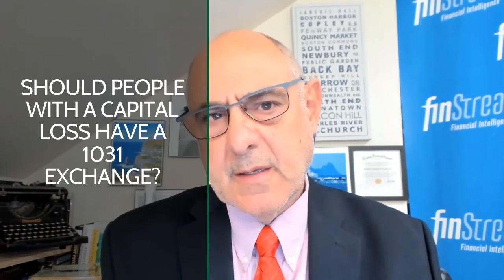How to Defer taxes: 1031 Exchanges Explained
How to Defer taxes: 1031 Exchanges Explained: Philip Herzberg a lead financial advisor at Team Hewins, discusses 4 considerations for 1031 Exchanges to defer taxes.